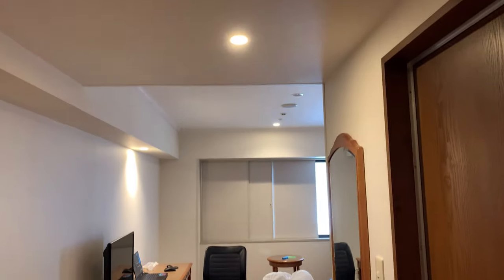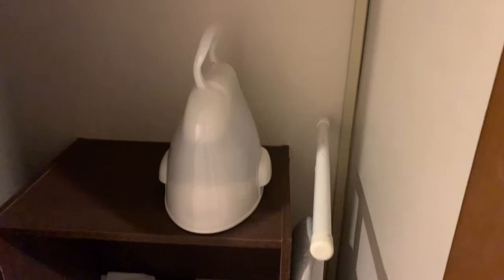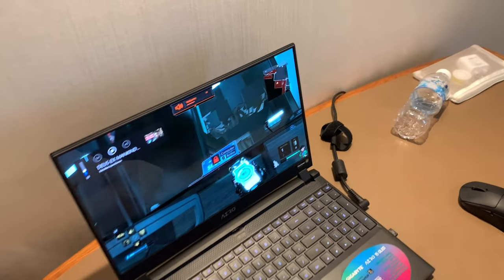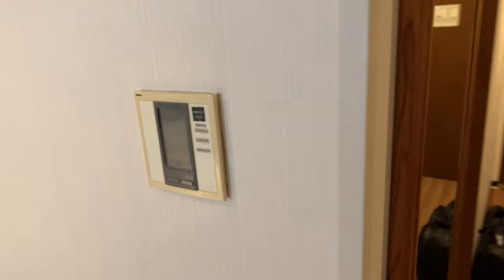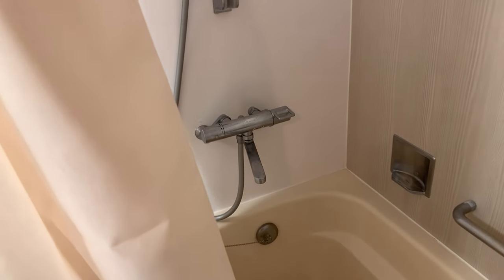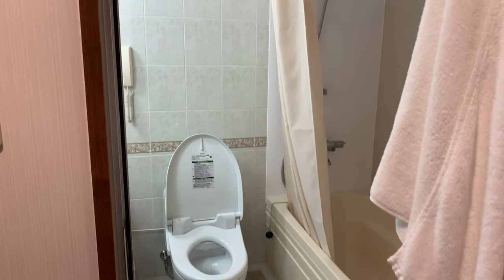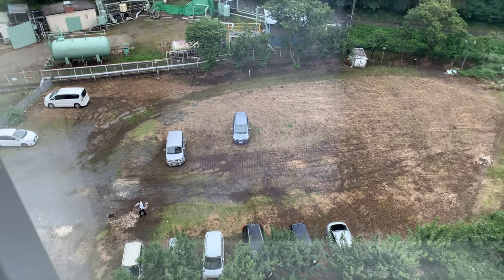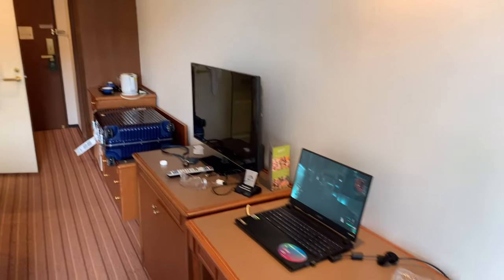Room tour of the International Garden Hotel Narita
Just sharing a short tour of one of the rooms in the International Garden Hotel Narita.

The hotel is located in a quaint village, with AEON malls close by. However, due to COVID restrictions, I am unable to leave the room at all. So it's room service all the way!